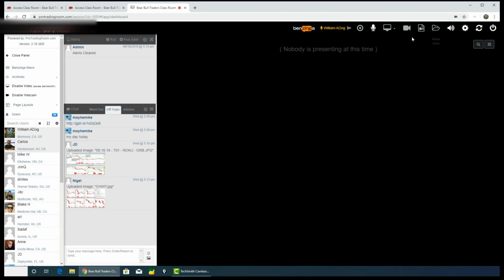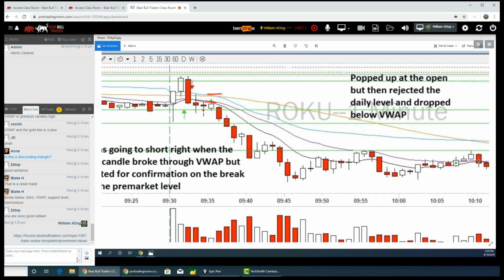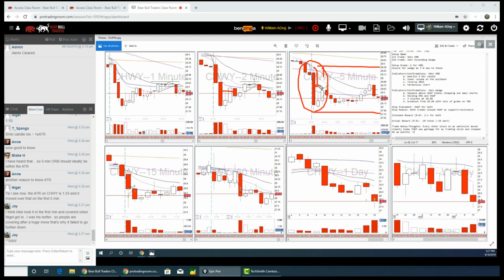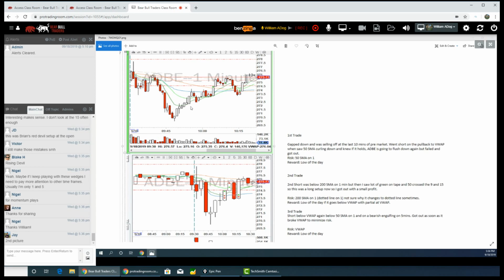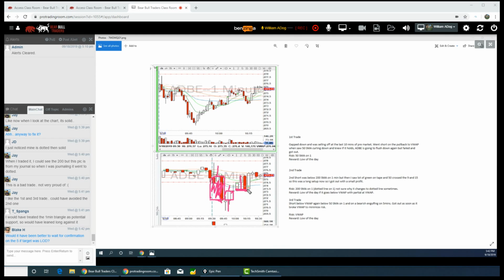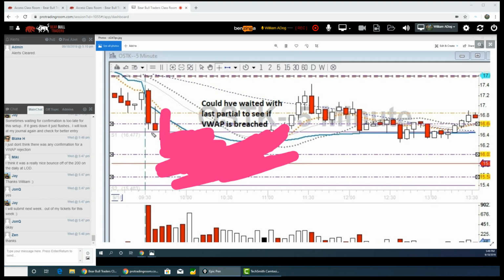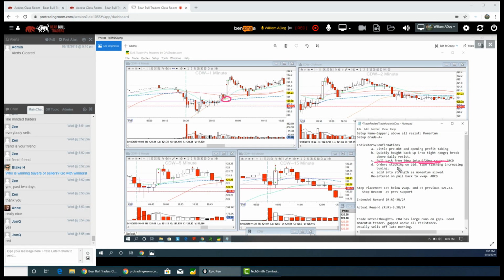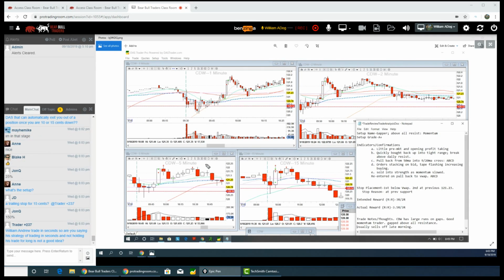William's Trade Review! Wednesday, Sept 18, 2019